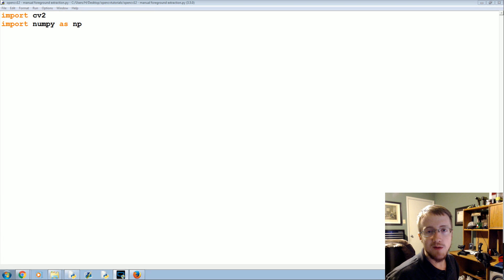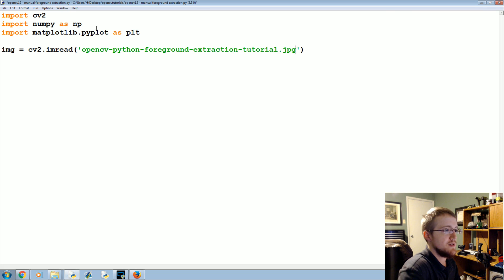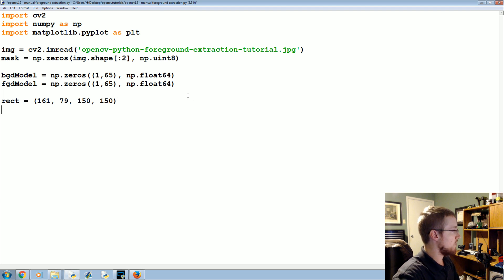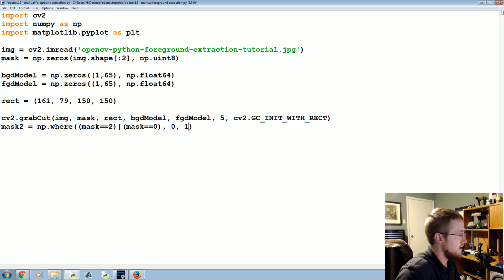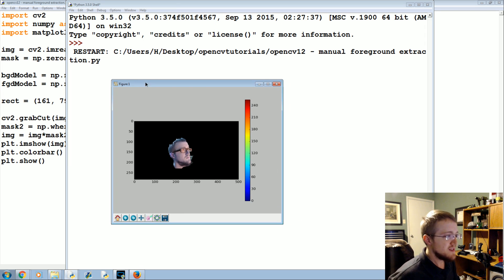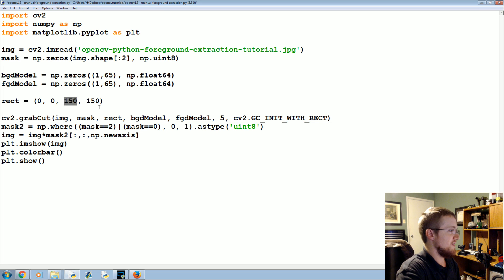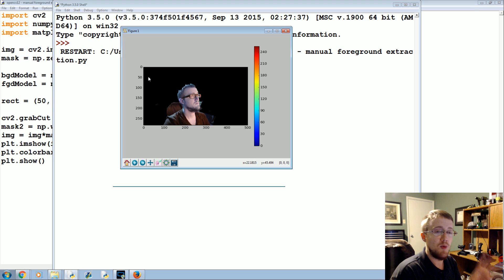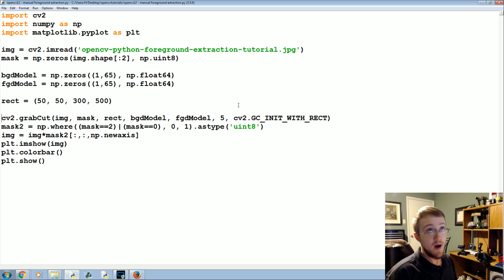GrabCut Foreground Extraction - OpenCV with Python for Image and Video Analysis 12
Welcome to a foreground extraction tutorial with OpenCV and Python. The idea here is to find the foreground, and remove the background. This is much like what a green screen does, only here we wont actually need the green screen.